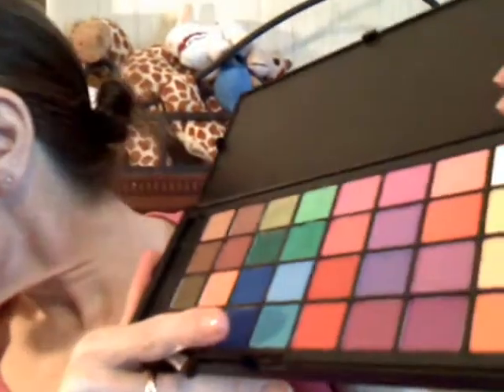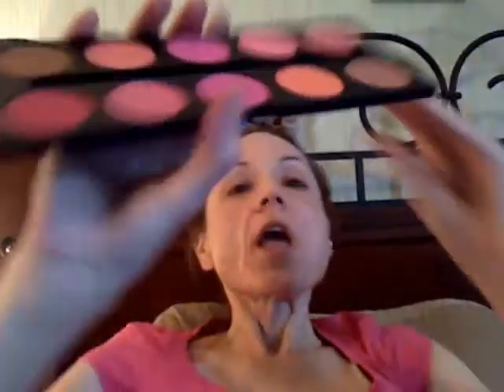Coastal Scents Holiday Haul and Thoughts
Got a Coastal Scents package today. I'm really happy with my purchses.

Nancy Liedel
Youre Over Forty Princess!
All Videos Comply with current FTC Guidelines
I buy this crap myself and I am dead honest with my opinions